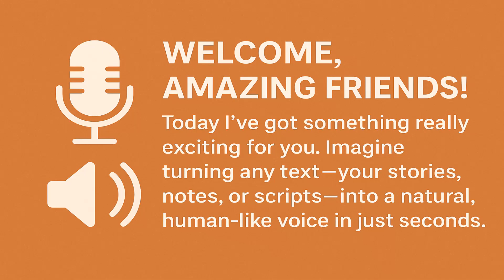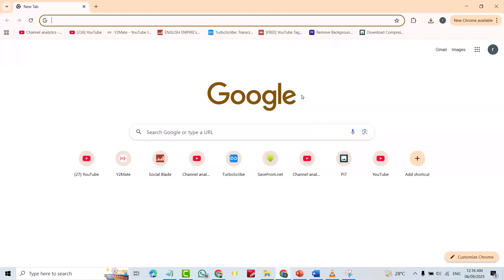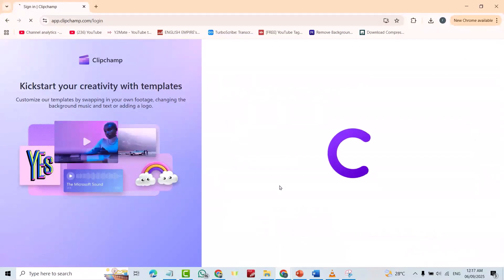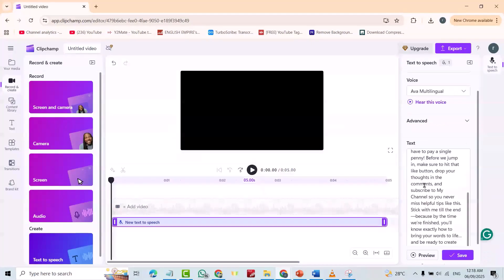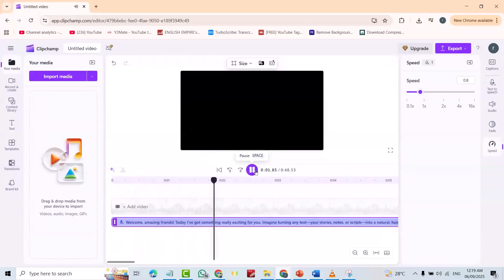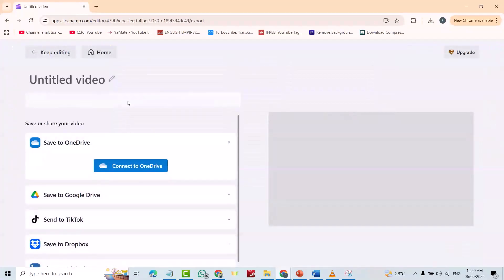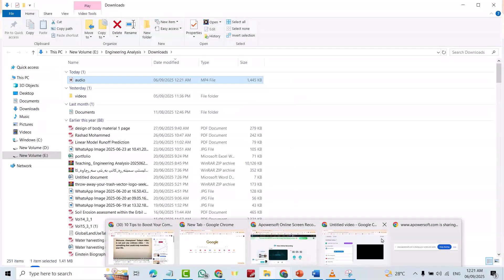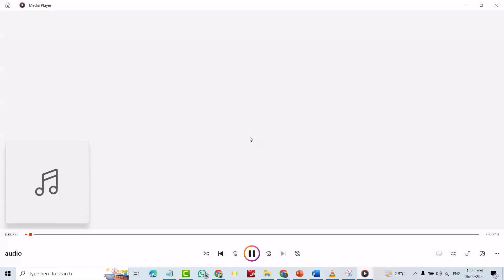Free UNLIMITED Voice Cloning & Text-to-Speech Generator (2025) – 100% Monetizable!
🚀 Welcome back, friends! In today’s video, I’m showing you the **best FREE UNLIMITED Voice Cloning & Text-to-Speech Generator (2025)** that is not only powerful and natural-sounding, but also **100% monetizable** for YouTube, TikTok, Reels, and more.

If you’ve been looking for a way to turn your text into a **human-like voice** that sounds realistic and professional—without paying for expensive subscriptions—this video is exactly what you need.

I’ll guide you step-by-step through:
✅ How to use free AI voice generators in 2025
✅ Voice cloning that sounds natural and human-like
✅ Tips to make your content stand out with AI text-to-speech

Whether you’re a content creator, YouTuber, educator, podcaster, or just curious about AI technology, this free voice cloning tool will save you money and help you produce professional-quality audio in seconds.

🔥 Don’t waste money on paid subscriptions when you can do this for free! Watch until the end so you don’t miss the most important tips.

Your support helps me bring more free tutorials, tips, and tools to help you succeed online.